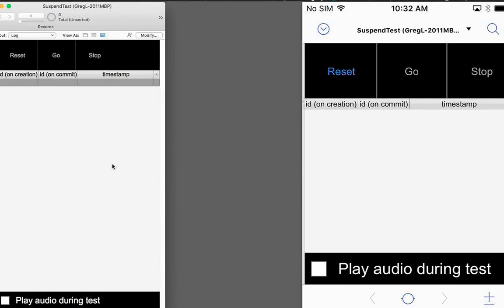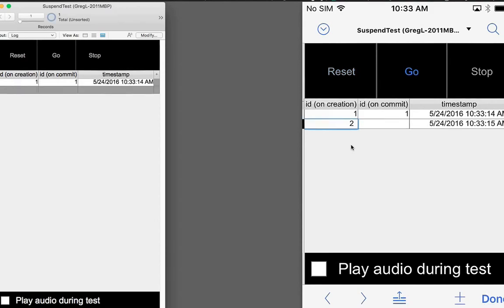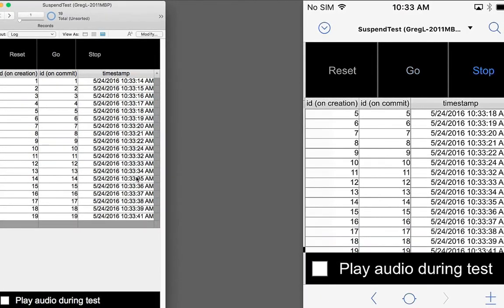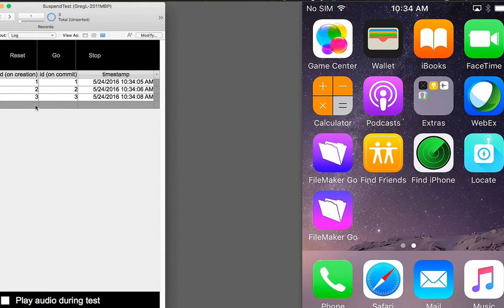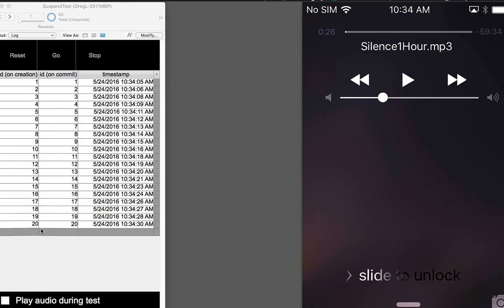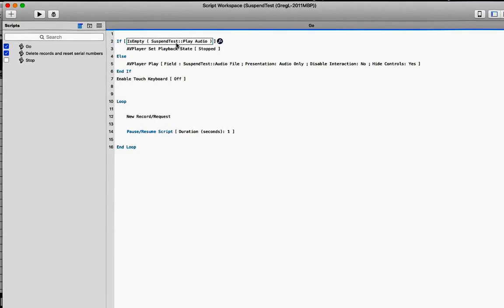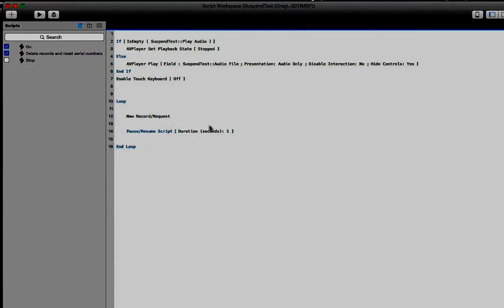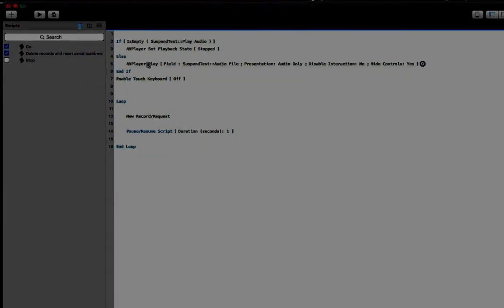FileMaker Go 15 background scripts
When FileMaker Go is running a script and the user locks the device or switches to another app, the script is paused and FileMaker Go enters a suspended state. Check out this video for a simple technique to allow a script to continue to run while FileMaker Go 15 is in the background. This can be a great way to help ensure a long-running script isn't interrupted by an impatient user.